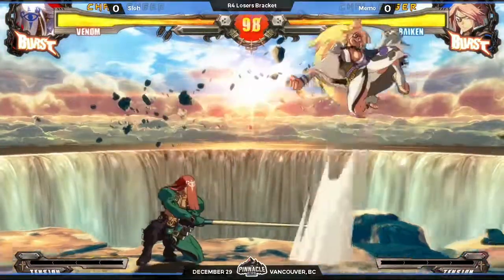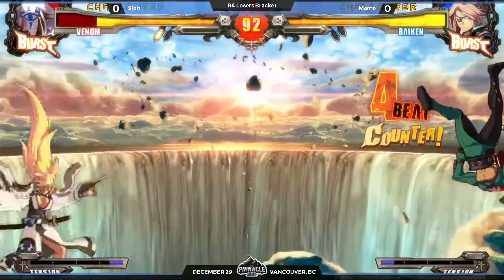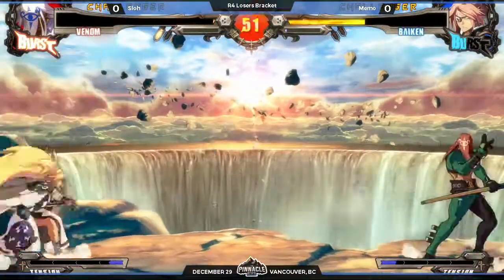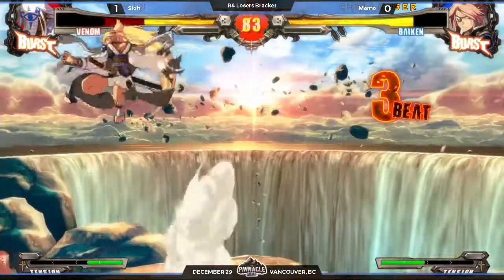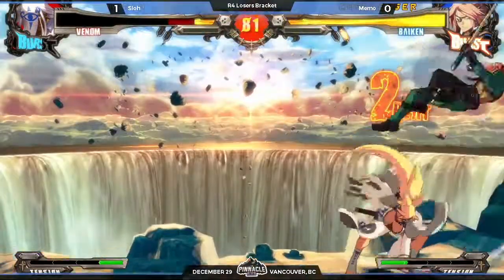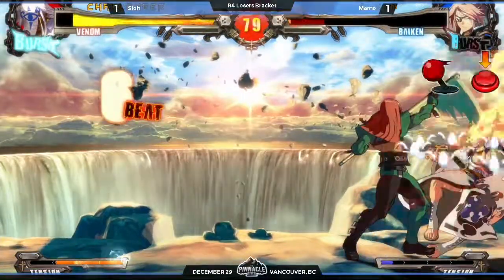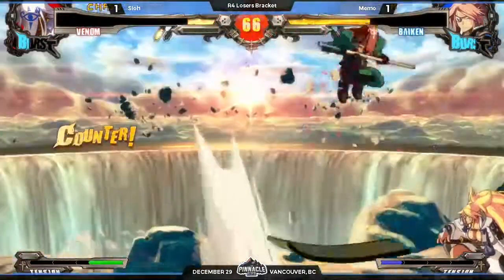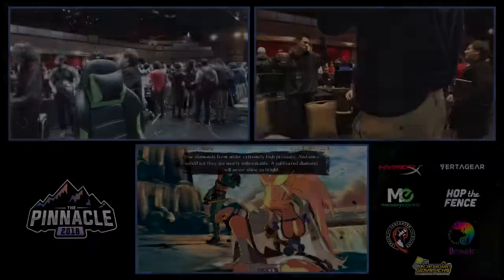Pinnacle 2018 - GGXrdRev2 - Sioh (Venom) vs Memo (Baiken)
The Pinnacle 2018
Guilty Gear Xrd Rev2 Finals Tournament
Sioh (Venom) vs Memo (Baiken)